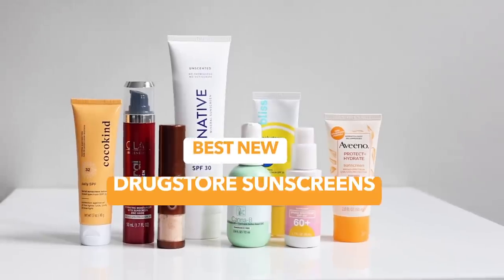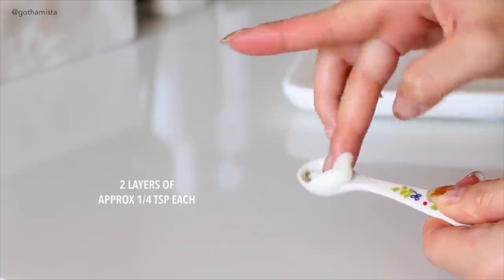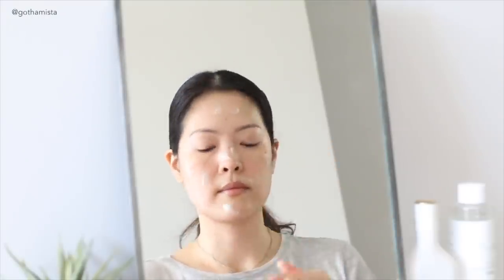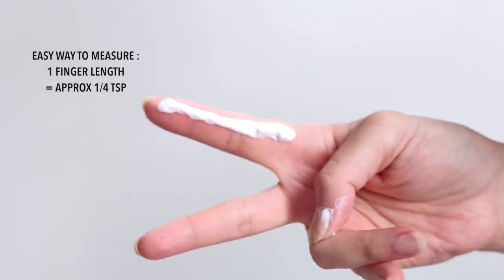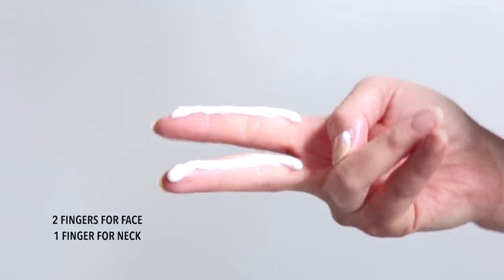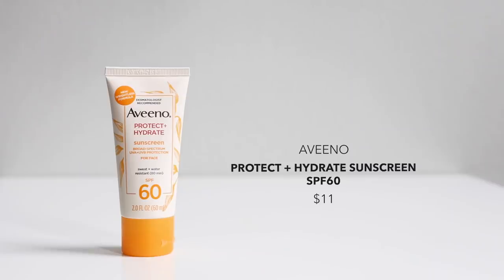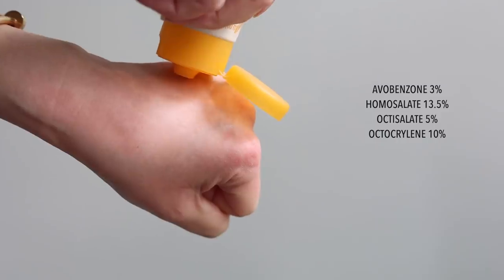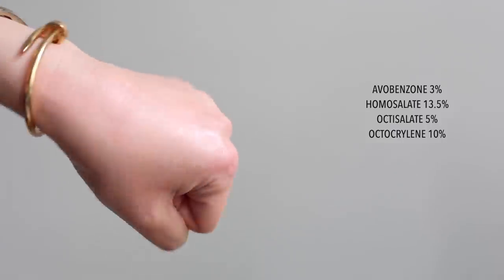New Drugstore Sunscreen Faves for Face 2021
Have a whole bunch of sunscreen favourites coming up! In light of controversies regarding the efficacy of sunscreen, I'm sharing with you what I do to ensure I get proper protection as well as some new US drugstore sunscreens I'm loving. Enjoy my skin squad!

Instagram ▸ @gothamista
Pinterest ▸ gothamista

•   Formulas Mentioned   •

Also mentioned : Versed Guards Up Daily Mineral Sunscreen SPF35

Garnier Green Labs Canna-B Pore Perfecting Serum Cream Fragrance-Free SPF 30

My top : J.Crew Linen Puff-sleeve top (White)